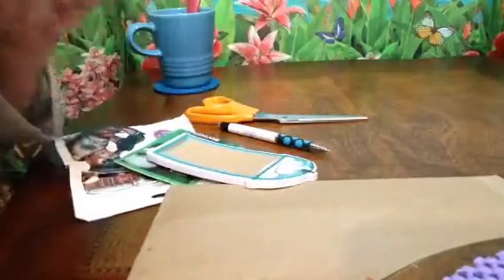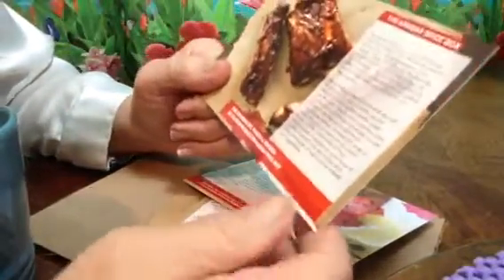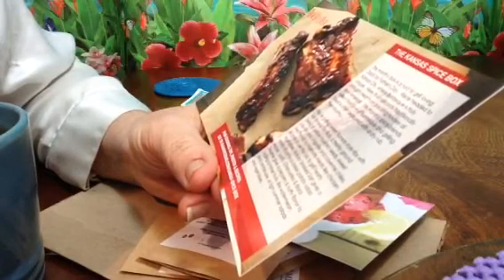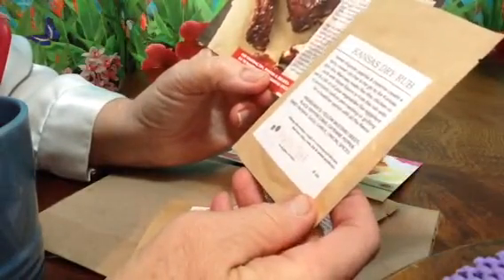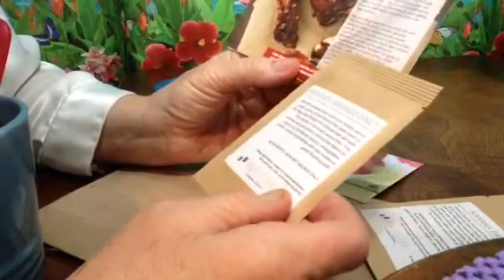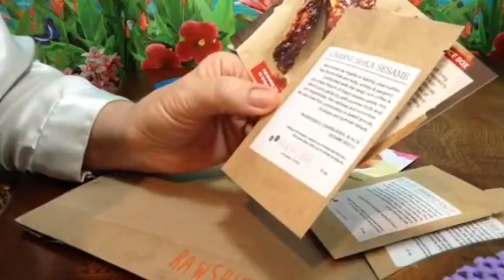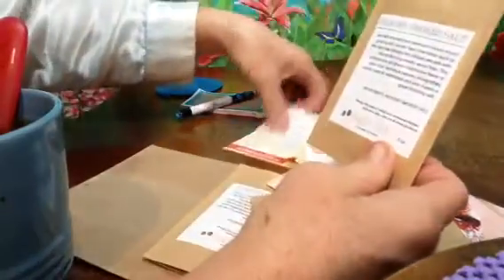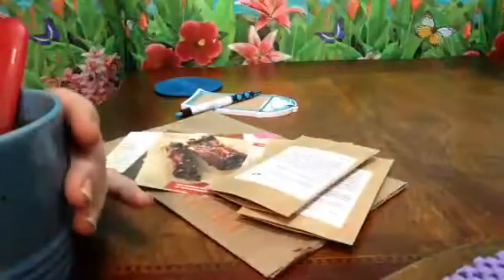Raw Spice Bar, Unboxing July Subscription, Rubs, Recipes, Soft Spoken Info, Chewing Bubble Gum, ASMR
Vlog 558 (Best enjoyed when wearing headphones in quiet surroundings). Fun spices for 4th of July‼️‼️   Monthly subscription box.
@angelabrightasmr This video is for entertainment purposes only This video is not intended for children under the age of 13 (COPPA) A reminder to viewers: My ASMR videos are not a replacement for professional care. If you have physical, emotional or mental health needs, please seek professional treatment.